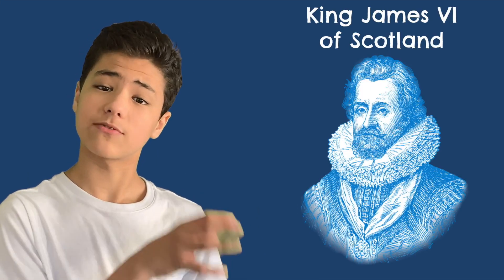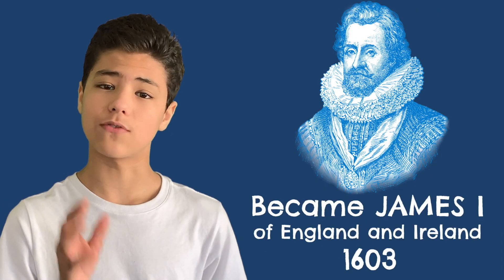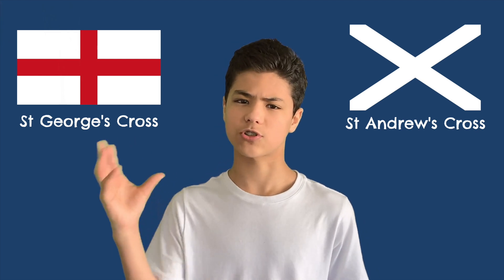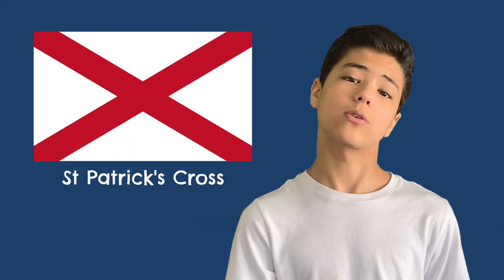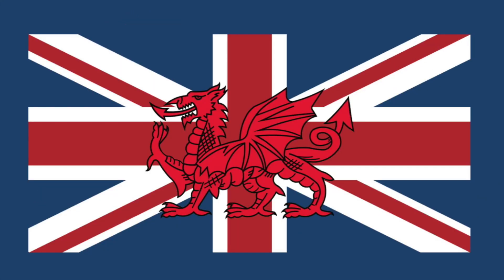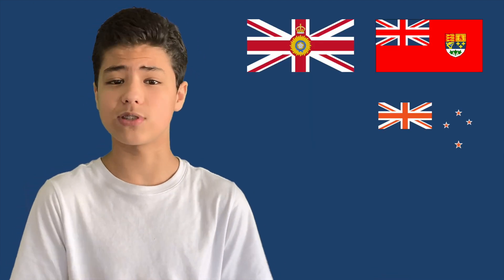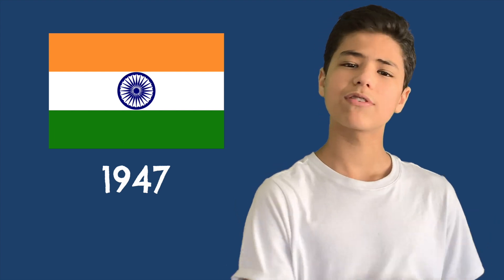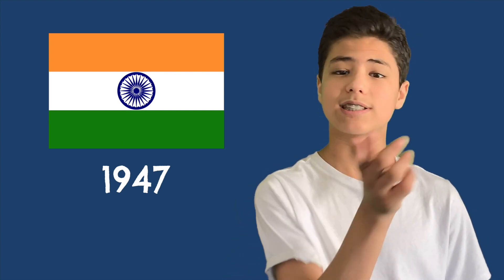JUST A MINUTE - The Union Jack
Have you ever wondered how the Union Jack got its name? Or why it looks the way it does? Quinn has the answers.